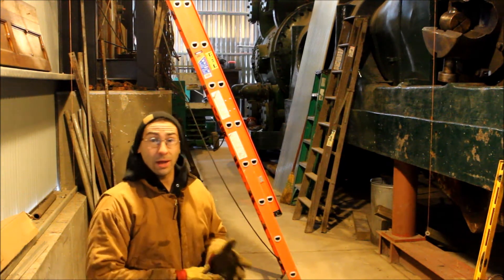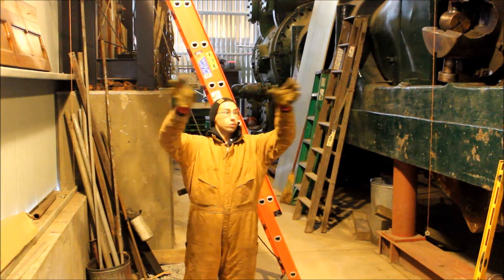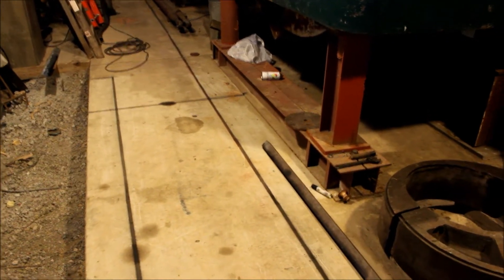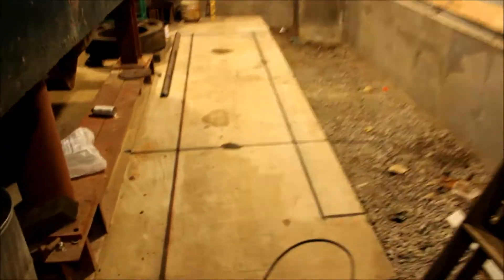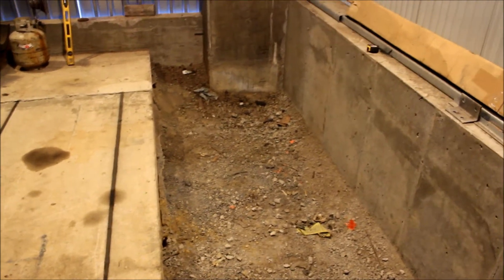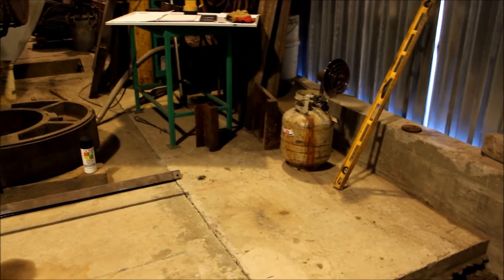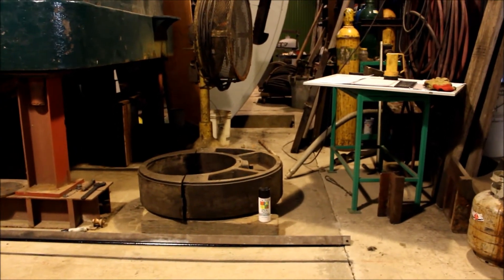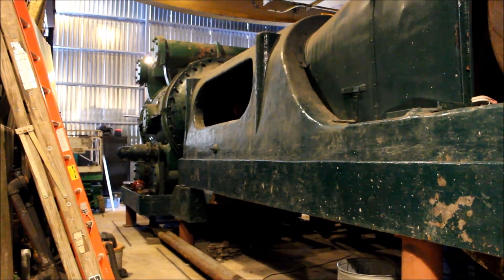Tod Engine Restoration - Planning the Electric Drive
Planning the location of the recreated driveshaft and electric motor drive for the Tod Engine at the Youngstown Steel Heritage Museum in Youngstown, OH.